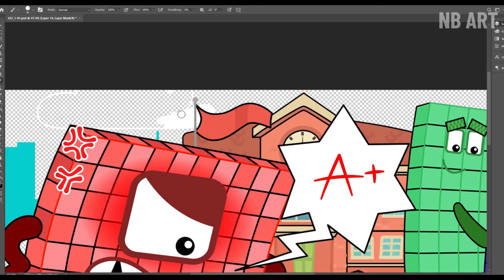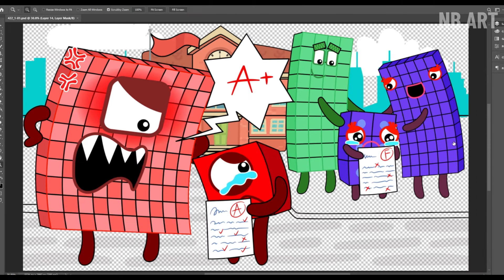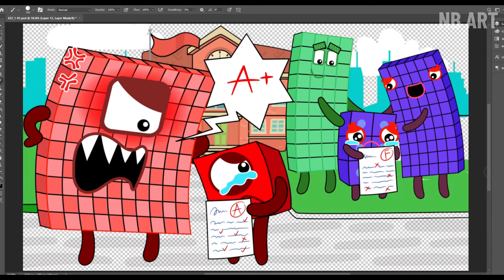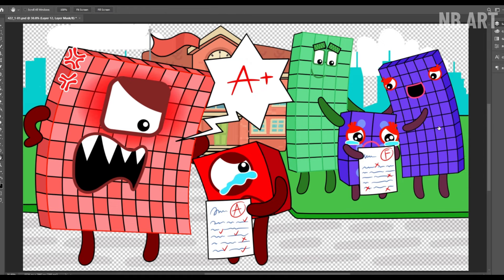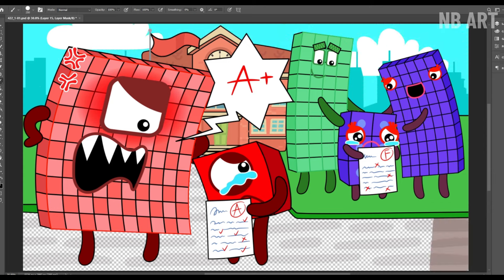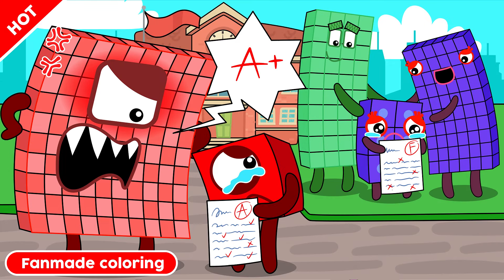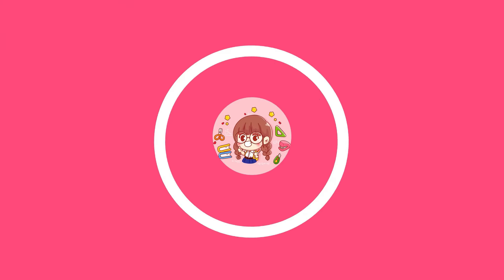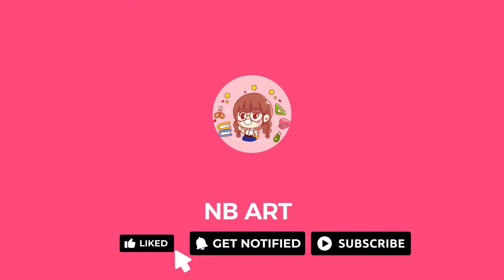NB 1 Also Want To Be Comforted | Numberblocks Fanmade Coloring Story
Tools: Adobe Photoshop
Recorder: Camtasia
Edited video : Camtasia